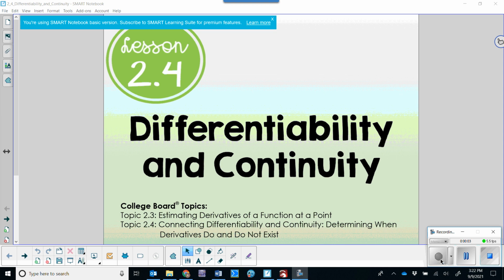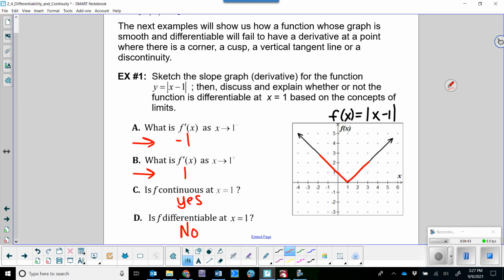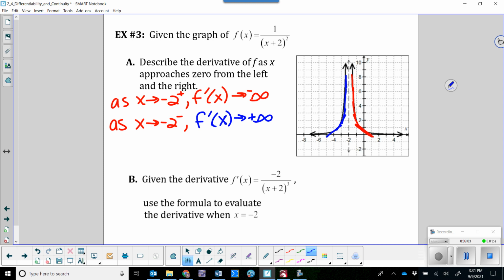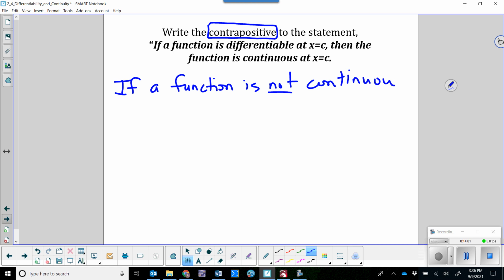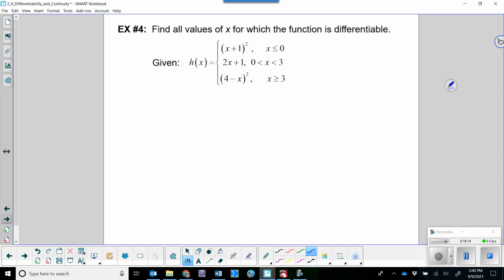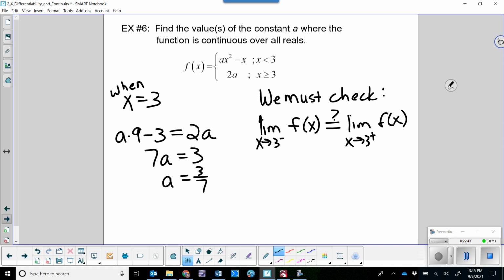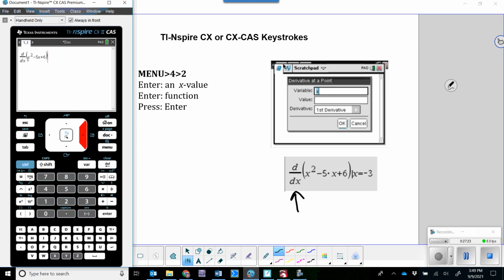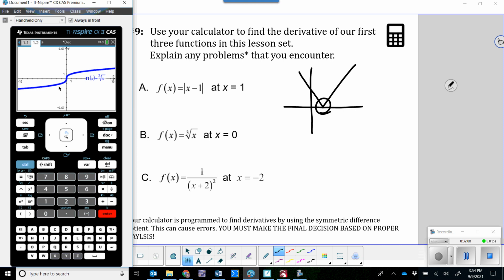Differentiabilty and Continuity